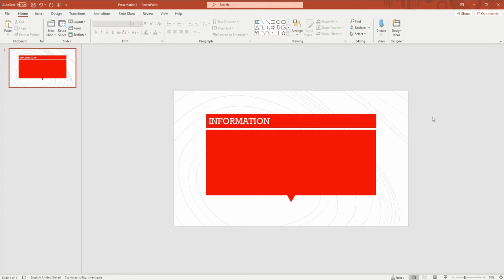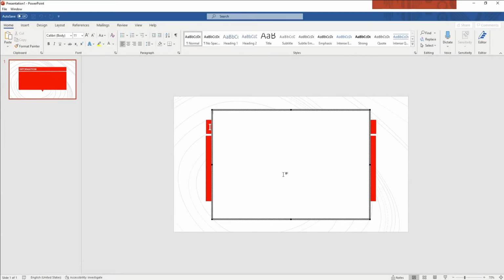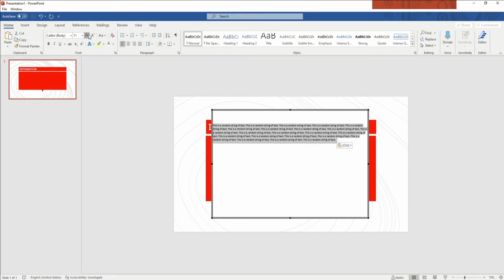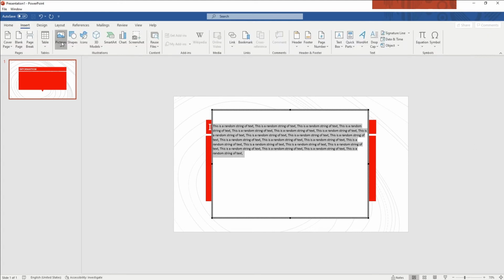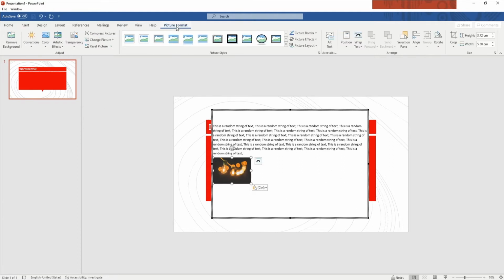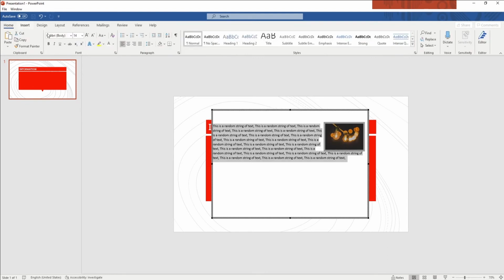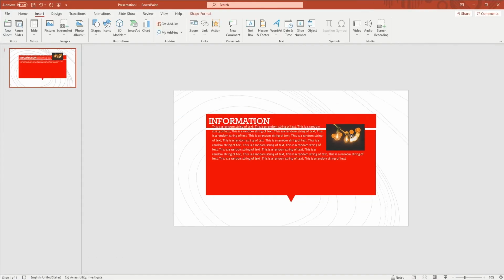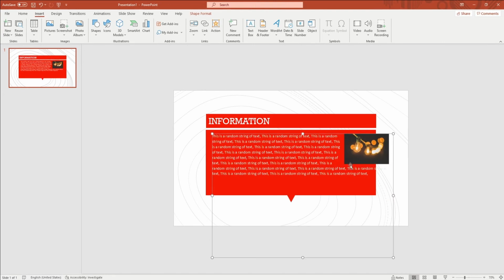How To Wrap Text Around A Picture in PowerPoint | Tutorial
How To Wrap Text Around A Picture in PowerPoint | Tutorial - In this video, I will show you how to wrap text around your picture in PowerPoint, like as shown on screen.